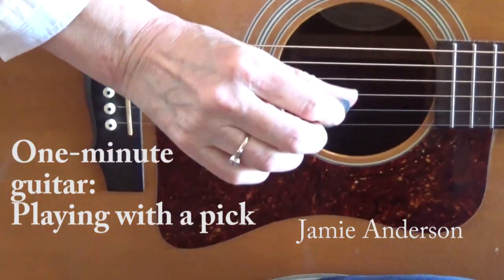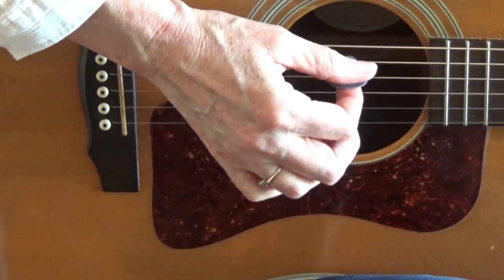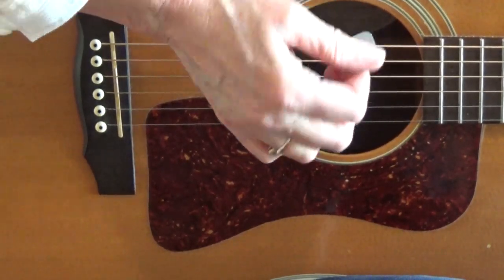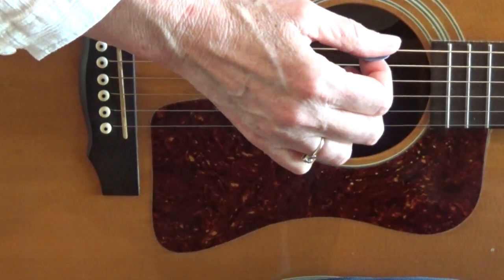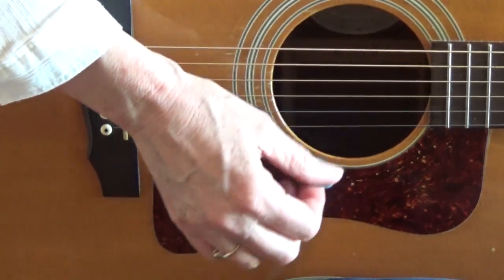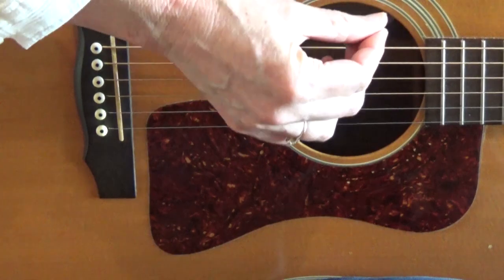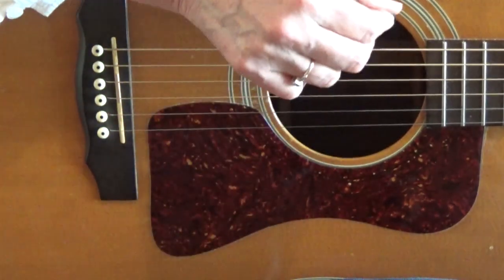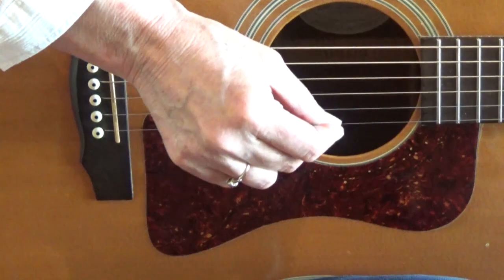How to use a pick